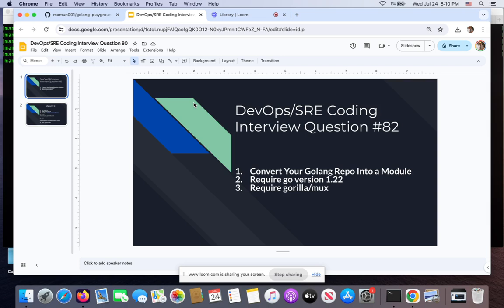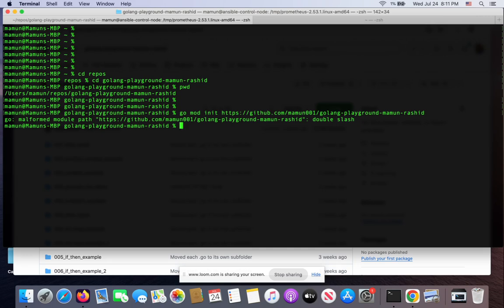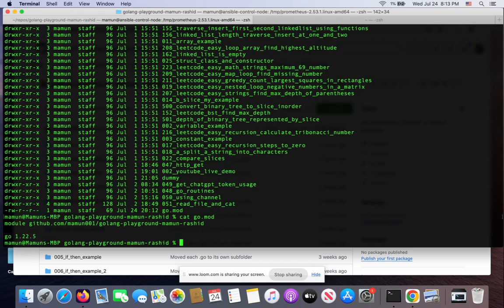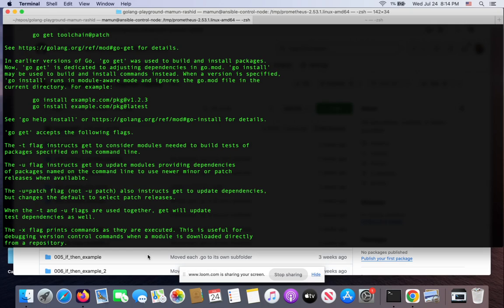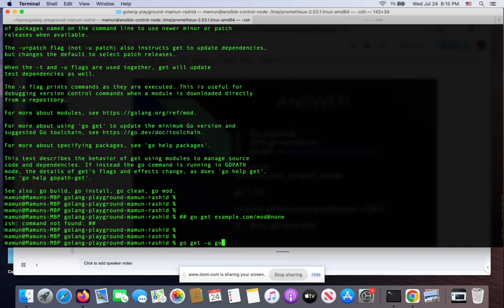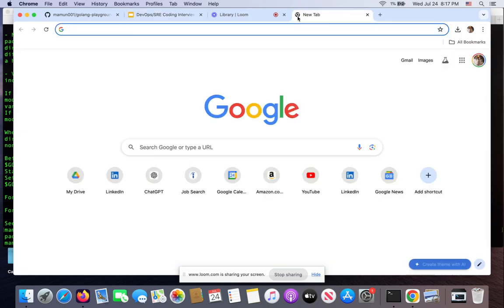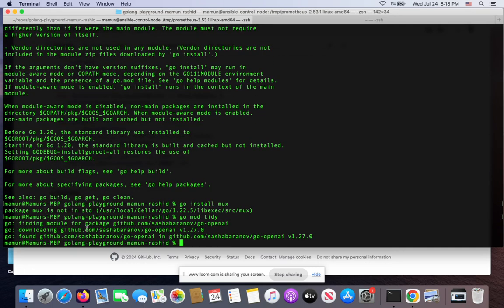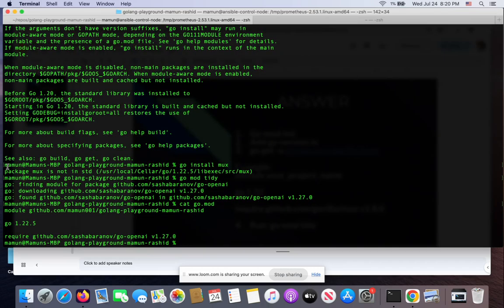DevOps/SRE Coding Interview Question: 82 : Convert your code to a Golang Module & Require Another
The coding interview for DevOps and SRE roles focuses on Golang. For junior roles, deep software engineering knowledge isn't critical, but senior roles require a solid background in software engineering. Preparing for such interviews involves understanding at least some level of software engineering, with Golang being a highly recommended language due to its popularity in startups.

Today's task involves converting your code or repository into a module that others can use, and then requiring a specific version (in this example, version 1.22) of another library. The tutorial uses the popular library mux from the Gorilla repo.

Here’s a step-by-step summary of the process:

Initialize the Module:

Use the go mod init command with your repository path to create a new module. This generates a go.mod file, marking your code as a module that others can reference.
Example command: go mod init
Add Dependencies:

To use external libraries, you need to add them as dependencies in your module.
The example uses the mux library: go get -u
This command fetches the specified module and adds it to your module’s dependencies.
Update and Tidy the Module:

After adding dependencies, run go mod tidy to clean up the go.mod file.
This command ensures that all necessary dependencies are included and any unused ones are removed.
During the tutorial, there were some troubleshooting steps:

Using go help commands to understand how to execute module-related commands properly.
Correcting initial mistakes, such as forgetting the init in the go mod init command.
Exploring the go get and go install commands to fetch and use external modules correctly.
The go mod tidy command is particularly smart, as it can detect unused dependencies and automatically update the go.mod file. In this case, it recognized that mux was not being used in the code and removed it from the dependencies, keeping only what was necessary.

In summary, the lab covered setting up a Golang project as a module, adding and managing dependencies, and using commands to keep the module configuration clean and up-to-date.